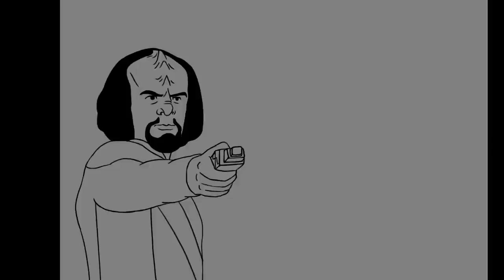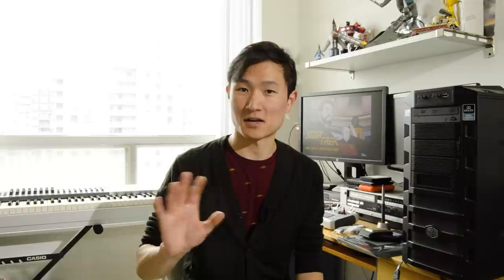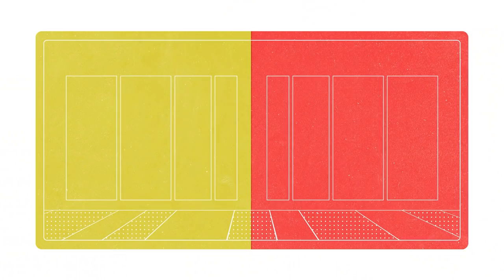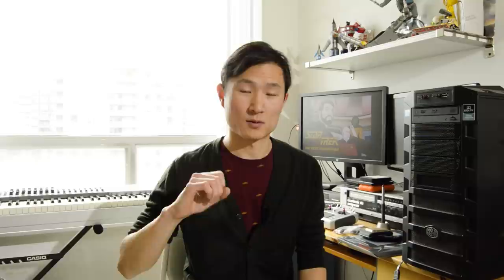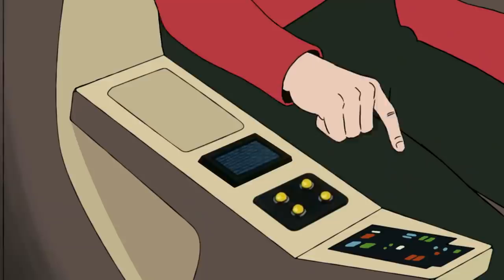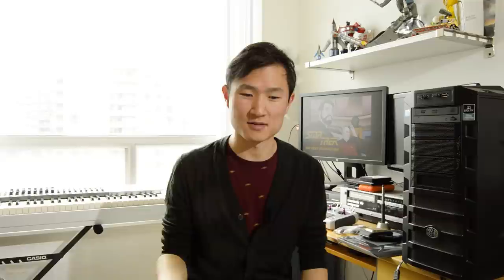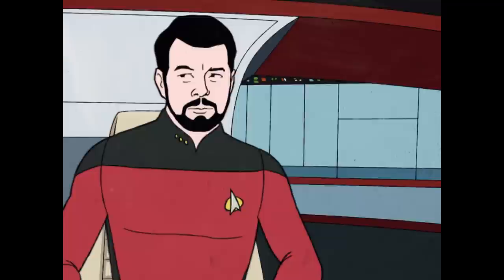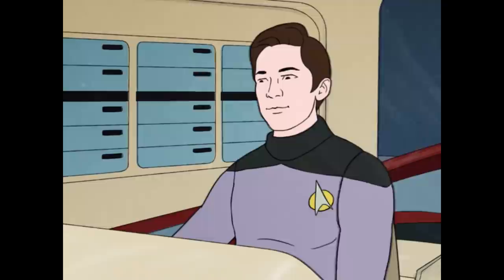How We Animated Star Trek: TNG: TAS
Gazelle Automations' Justin T. Lee talks about how he made "Star Trek: The Next Generation: The Animated Series".